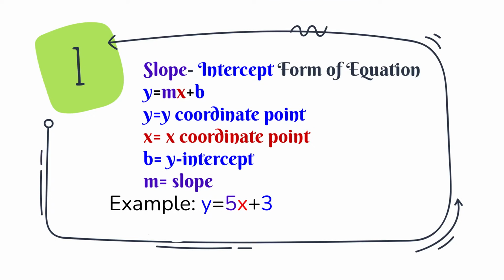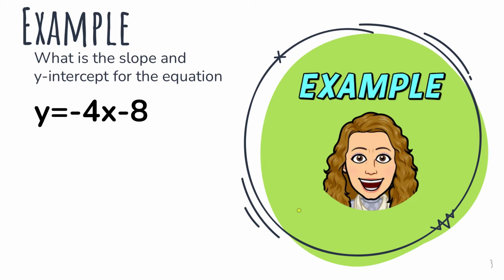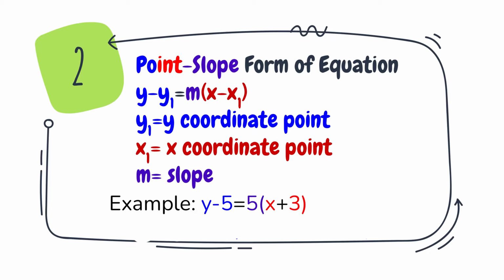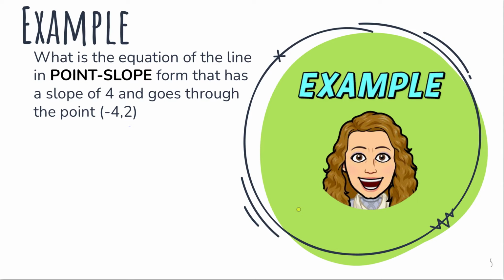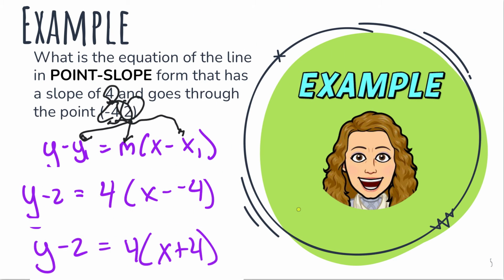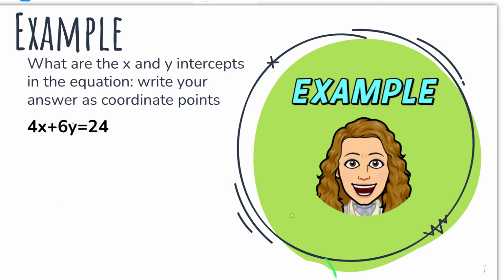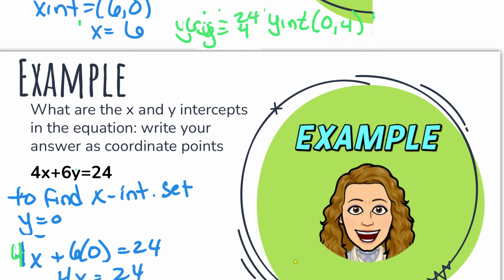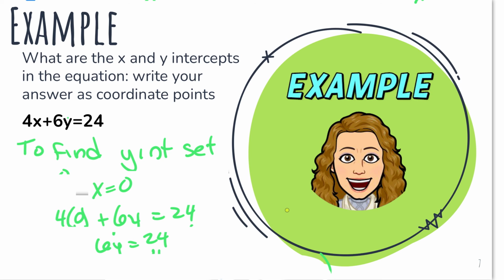501C - Linear Equation Review